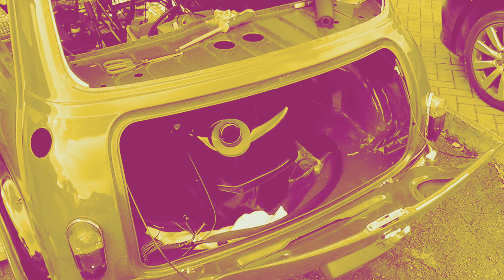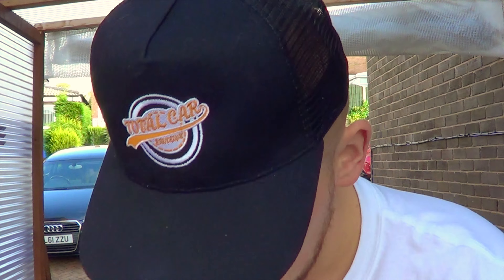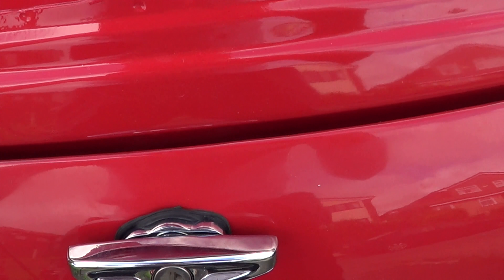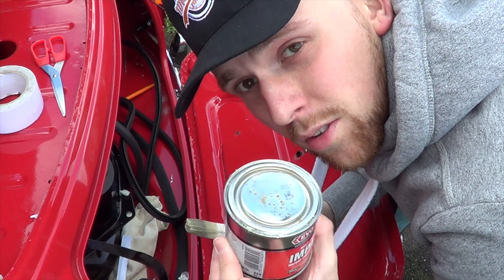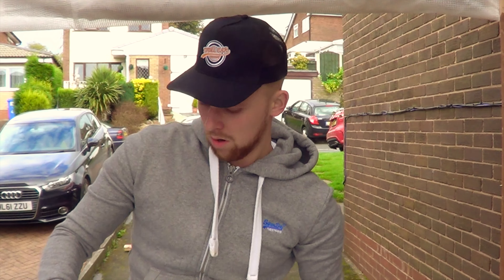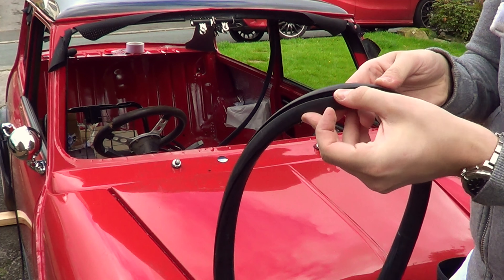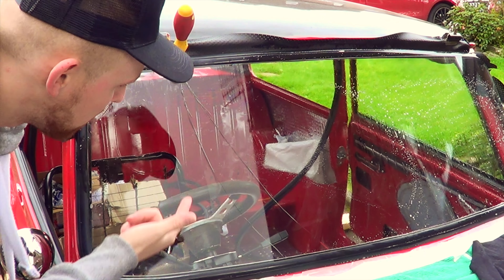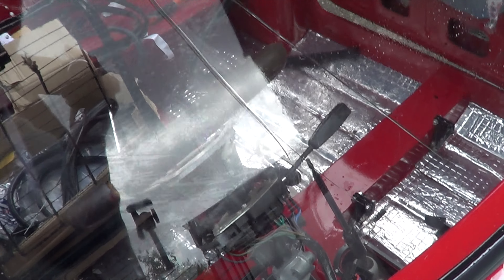Classic Mini Restoration | Fitting The Windscreen | Ultimate Fail!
HAVE YOUR MINI FEATURED IN MY VIDEO!

Shout My Channel Out
Tag Me In The Post
Send Me A Video Of Your Car!
WALLAH! Your Car Now has The Chance To Be Featured!

In this episode I attempt to fit a brand spanking new windscreen and yes you guessed by the title! Cracked it! I wish I was talking about completing it but nope! it Broke It :(

Classic Mini Restoration

Im Tom

And Here you will be able to follow my classic mini restoration from start to finish! It is an Austin Mini Mayfair 998cc registered in 1986. I bought the car with 2 months MOT and it was running although the slave cylinder had gone. My plans for the car are to restore it to my standards just like my Orange one if not even better... if thats possible.

Any questions or interests be sure to drop me a comment I will be more that happy to get back to you.